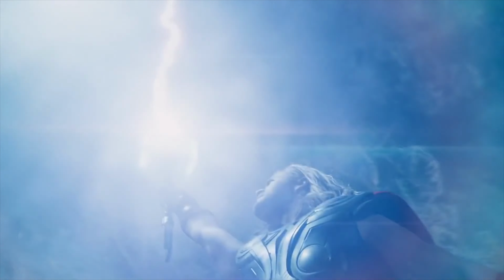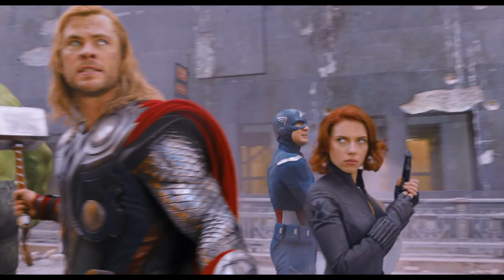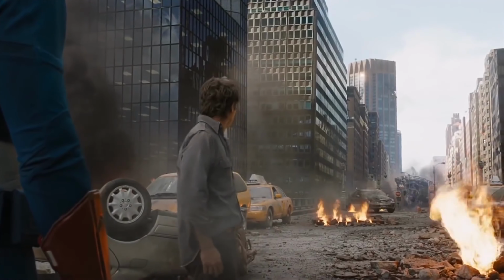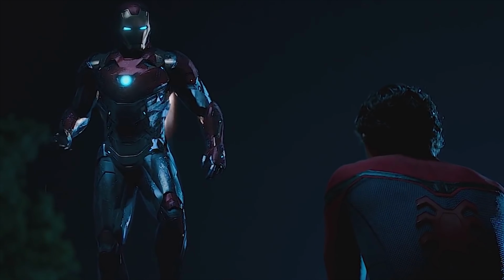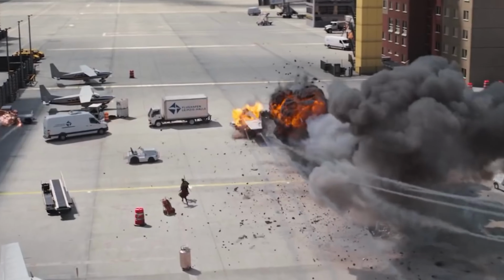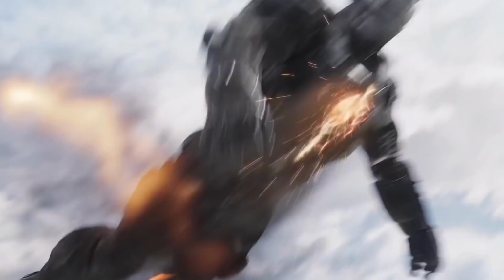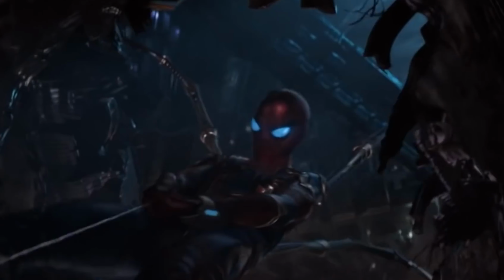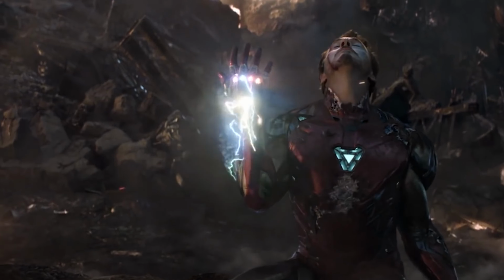Every Iron Man Mistake That Made Him Stronger...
In this video, we took at a look at all of Iron Man's mistakes that made him stronger every time he did a mistake because Tony always learns from his mistakes. All the social media Handles:-